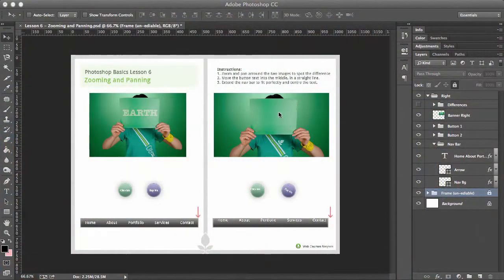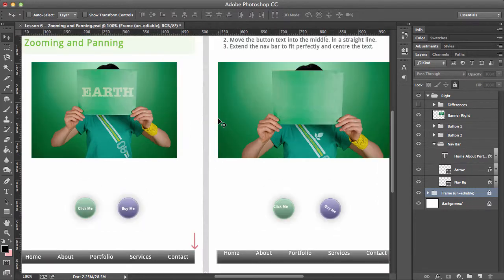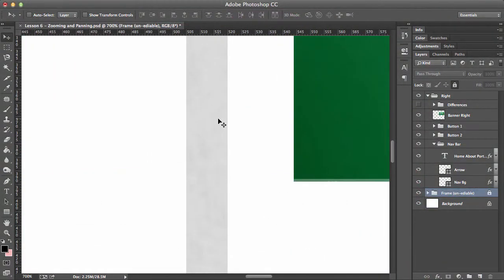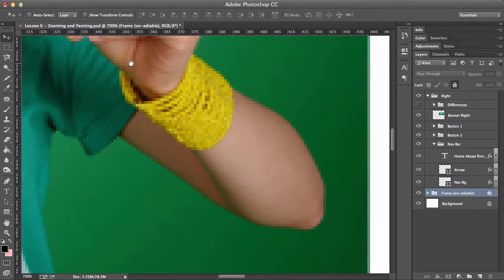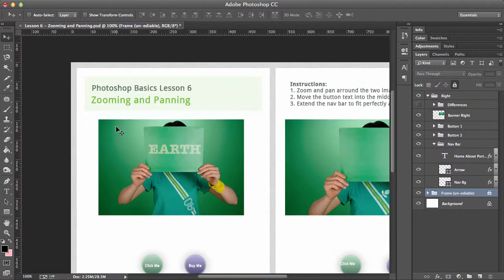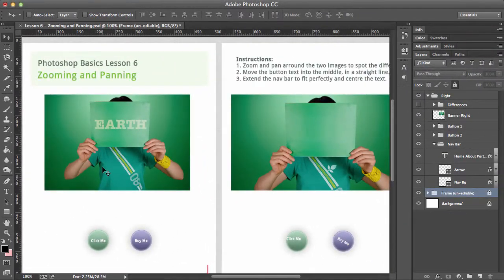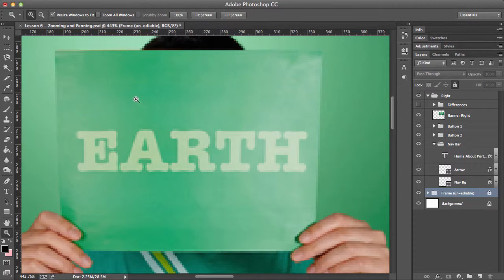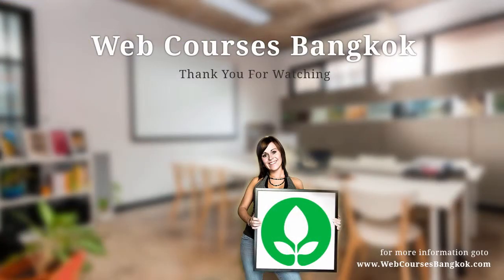Free Photoshop CC Tutorial - How to Zoom and Pan in Photoshop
SEE BELOW FOR DOWNLOAD FILE

In this tutorial you will learn how to get around your design and keep an eye on everything in detail. We will be using the shortcuts CTRL+ and CTRL-. Also the shortcut for zooming in Photoshop is Z.